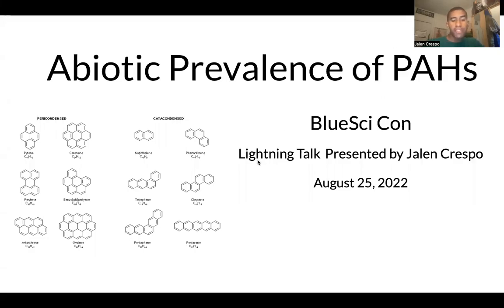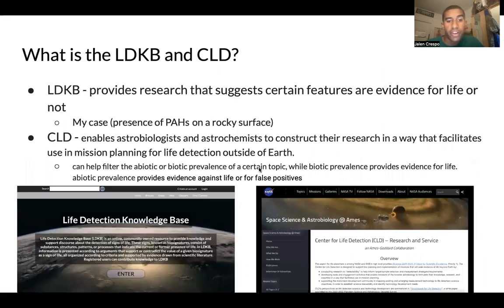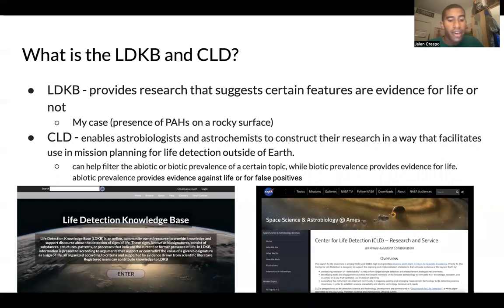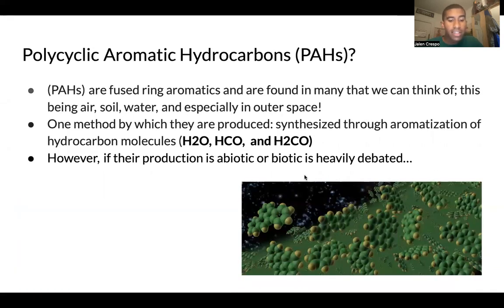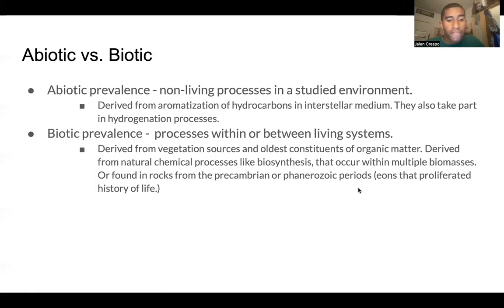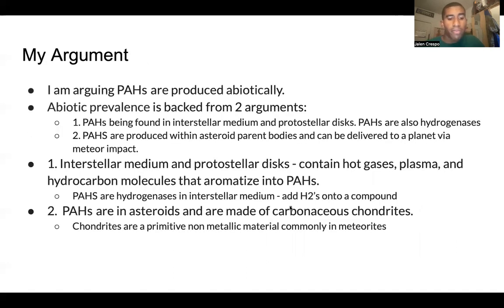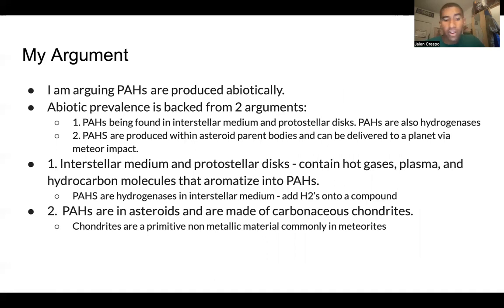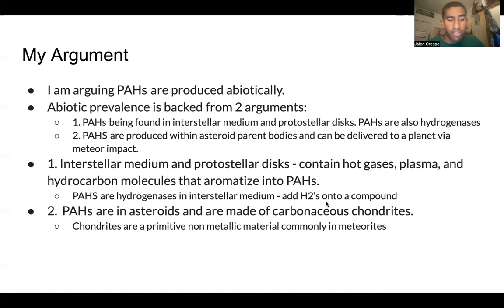YSP BlueSciCon 2022 Lightning Talks - Jalen Crespo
Abiotic Prevalence of PAHs